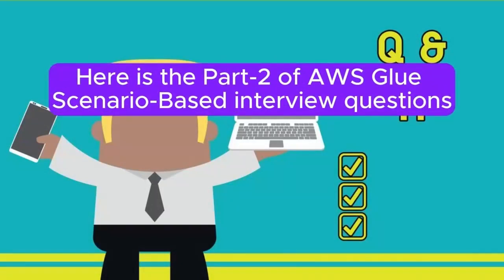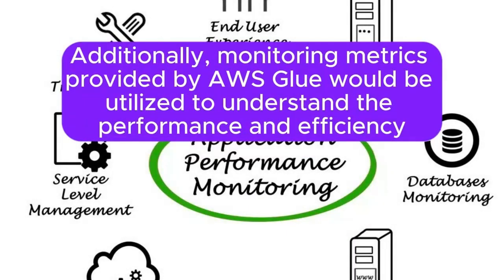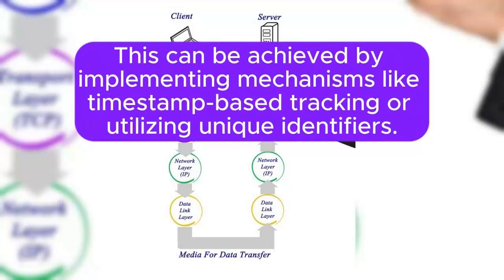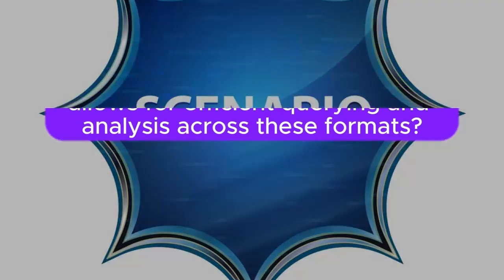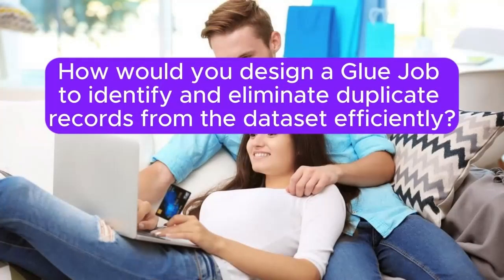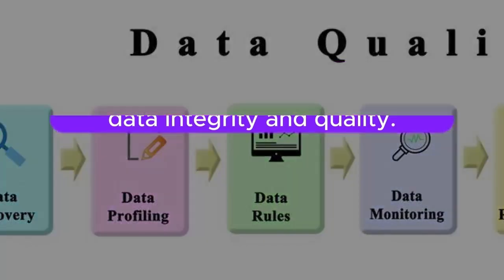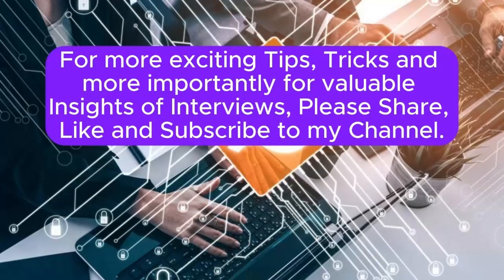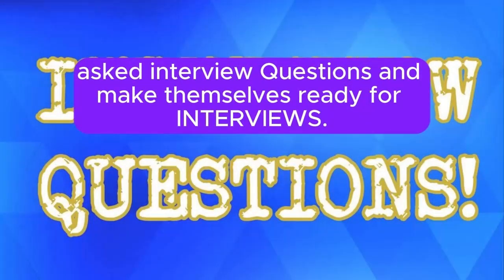"PART-2: AWS Glue Scenario-Based", Most Asked Interview Q&A of AWS GLUE SCENARIO-BASED in Interviews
The Ultimate 35-PDF Dream Bundle (1750+ Q&As!) meticulously engineered to transform your interview preparation and skyrocket your confidence. We're not over-hyping; we're delivering a one-of-a-kind, one of the most comprehensive toolkit designed for your success in "AWS Python Data Engineer" Interviews !!

Here’s our 35 PDFs (1750+ Q&As) organized into logical groups—so you instantly see the breadth and depth of our DREAM bundle at a glance. To provide a structured learning path, our 35 in-depth Q&A guides are organized into these key areas crucial for "AWS Python Data Engineers":

1. Advanced Topics (Master complex scenarios, system design & optimization)
Advanced Cost Optimization (50 Q&As)
Advanced Performance Optimization & Scalability (50 Q&As)
Advanced PySpark (50 Q&As)
Advanced SQL (50 Q&As)
Advanced Security & Governance (50 Q&As)
Advanced Cross-Service Integration (50 Q&As)

2. Core Data Storage & Warehousing (Build robust foundations for your data platforms)
Amazon S3 (50 Q&As)
Amazon RDS (50 Q&As)
Amazon Redshift (50 Q&As)
Amazon DynamoDB (NoSQL) (50 Q&As)
AWS Lake Formation (50 Q&As)
Delta Lake (50 Q&As)

3. Compute & ETL Orchestration (Engineer efficient and automated data transformation pipelines & Interfaces)
AWS Lambda (50 Q&As)
Amazon API Gateway (50 Q&As)
Amazon EMR (Elastic MapReduce) (50 Q&As)
Amazon ECS & EKS (50 Q&As)
Amazon Managed Workflows for Apache Airflow (MWAA) (50 Q&As)
AWS Glue (50 Q&As)
AWS Glue Data Catalog (50 Q&As)
AWS Glue DataBrew (50 Q&As)
AWS Step Functions (50 Q&As)
AWS Deequ (50 Q&As)

4. Streaming & Event-Driven Patterns (Master real-time data ingestion and processing architectures)
Amazon Kinesis (Data Streams, Firehose) (50 Q&As)
Amazon Kinesis Data Analytics (50 Q&As)
Amazon SQS & SNS (50 Q&As)
Amazon EventBridge (50 Q&As)

5. Analytics & Query Services (Unlock insights with powerful serverless querying tools)
Amazon Athena (50 Q&As)

6. Foundational Security & Governance (Implement essential security for your data assets)
AWS IAM (Identity and Access Management) (50 Q&As)
AWS KMS & Secrets Manager (50 Q&As)

7. DevOps & Infrastructure as Code (Automate your data infrastructure with Python & modern IaC)
AWS CloudFormation (50 Q&As)
AWS CDK & Terraform (IaC Tools) (50 Q&As)

8. Monitoring & Migration (Ensure pipeline reliability and manage data transitions effectively)
AWS CloudWatch (50 Q&As)
AWS Database Migration Service (DMS) (50 Q&As)

9. Machine Learning & AI Integration:
Amazon SageMaker (50 Q&As)

10. Soft Skills & Career Advancement:
Non-Technical Skills (50 Q&As)

12 PDFs Containing ALL Types of Most Asked Interview Q&As (Scenario-Based, Technical-Based, Behavioral-Based, Generally Most Asked, Real-World Problem-Solving, System Design, EASY Difficulty-Level PYTHON CODING Related Interview Q&As, MEDIUM Difficulty-Level PYTHON CODING Related Interview Q&As, HARD Difficulty-Level PYTHON CODING Related Interview Q&As, Dynamic Programming (DP) Related Interview Q&As, ALGORITHMIC PROBLEMS Related Interview Q&As, PRACTICAL DATA CODING CHALLENGES Related Interview Q&As) Required for your "AWS Python Data Engineer" Interviews are here. You people can download ALL PDFs in a single ZIP file from below Link: